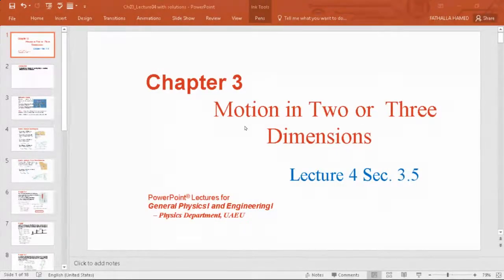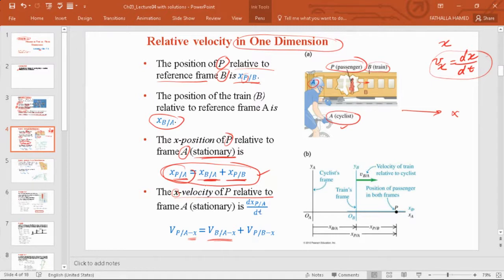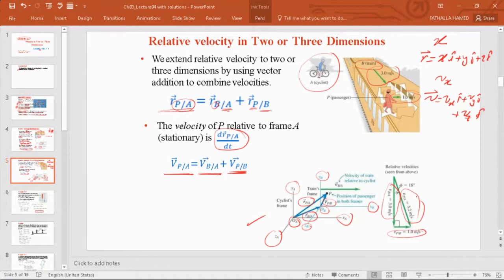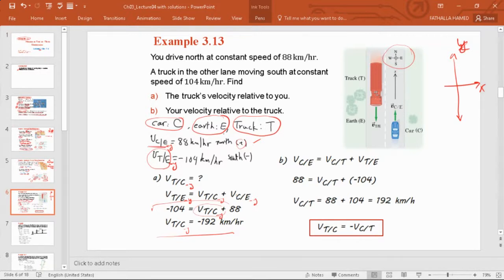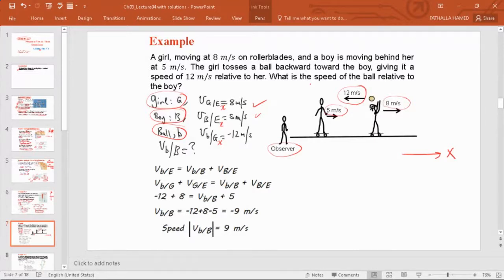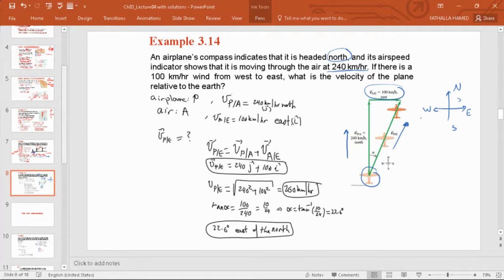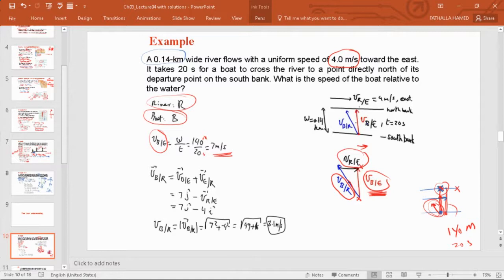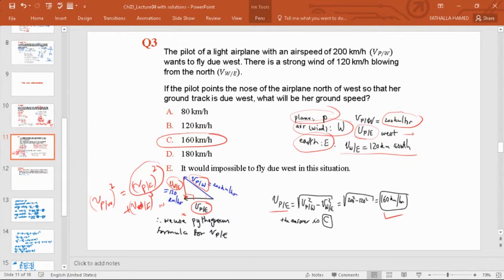GP1 Fall2021 Ch3 4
This lecture deals with relative velocity of a moving body as seen from  different frames of reference.